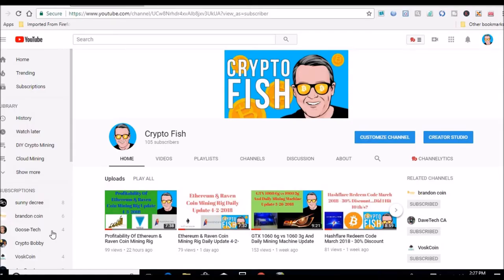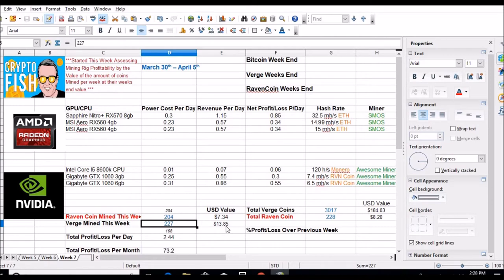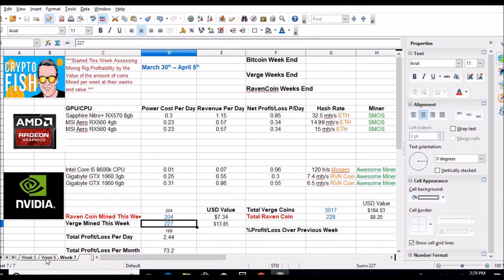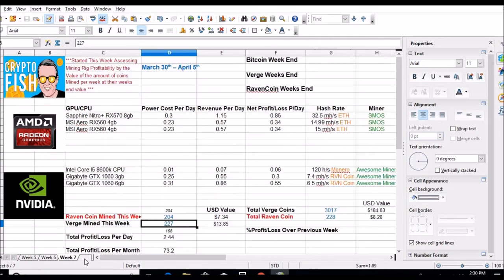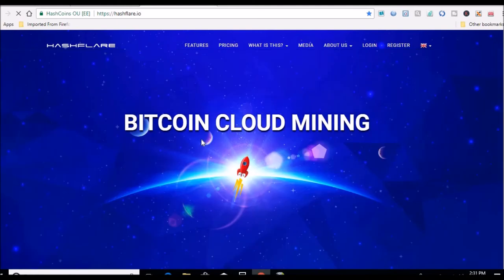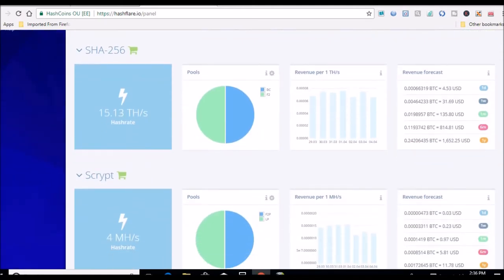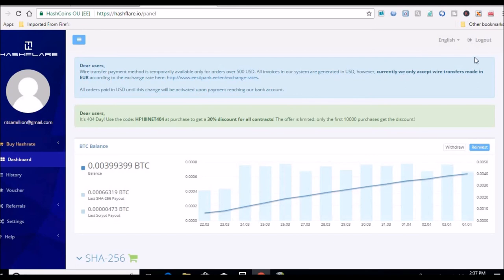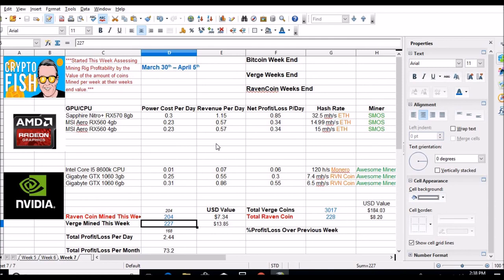$20 Bitcoin Giveaway Announced, Enter Below & Mining Rig Update 4-4-2018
So as a way of saying thankyou to all of my subscribers I am doing a $20 Bitcoin Giveaway.  All you have to do is enter your BTC wallet address below and on Friday I will randomly pick and announce the winner live.  Good luck everyone.

$20 Bitcoin Giveaway Announced, Enter Below & Mining Rig Update 4-4-2018, rx560 mining rig build, diy mining rig, rx 570, ethereum mining rig